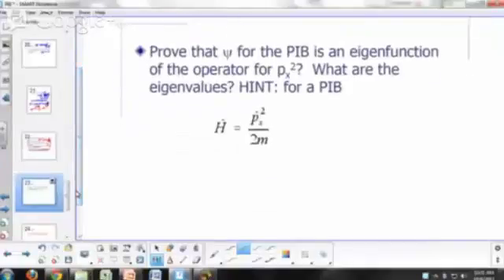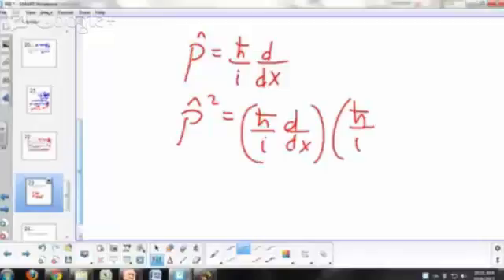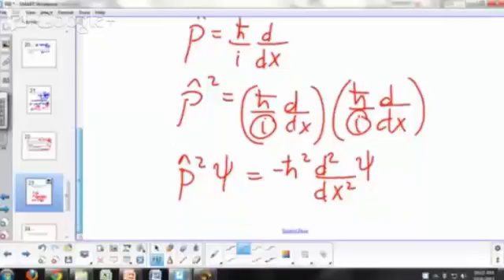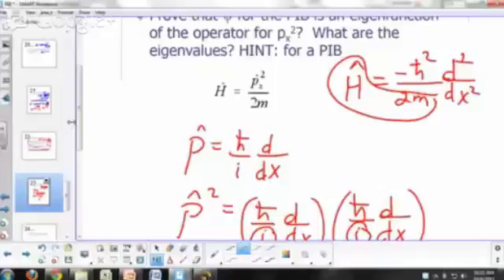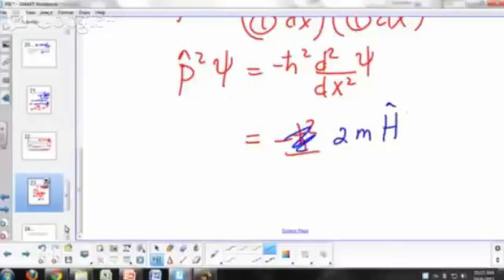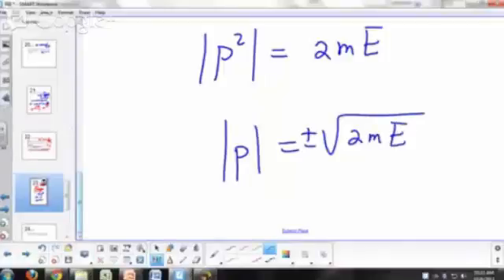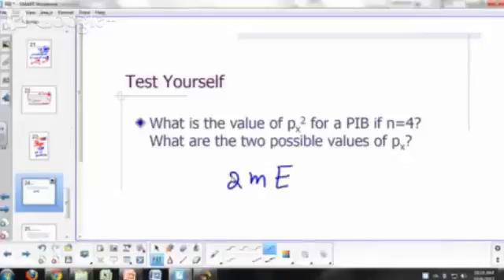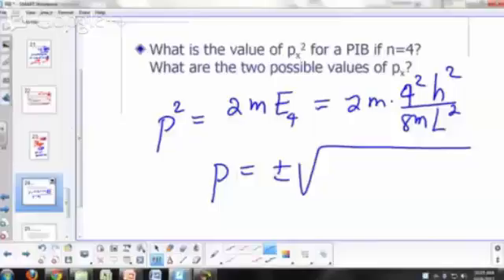10 11 PIB Properties 04m 10s